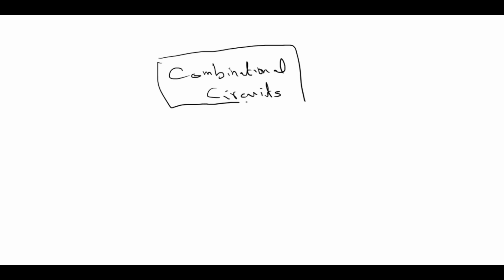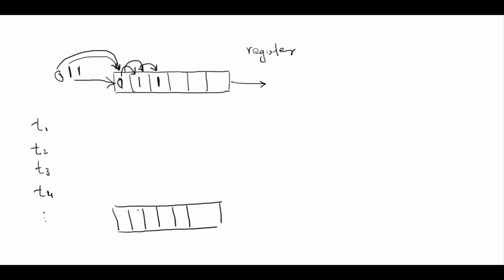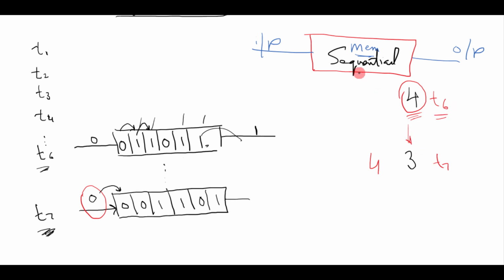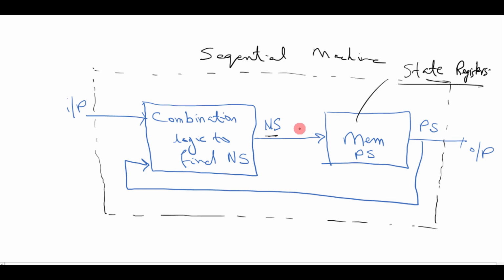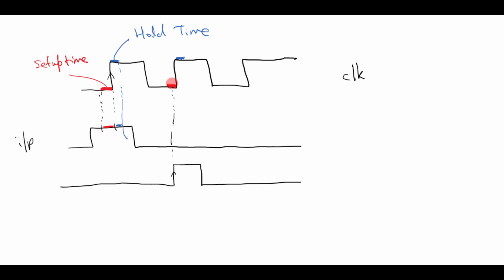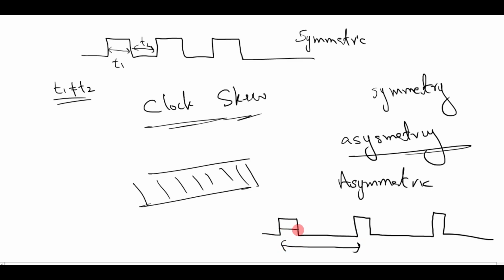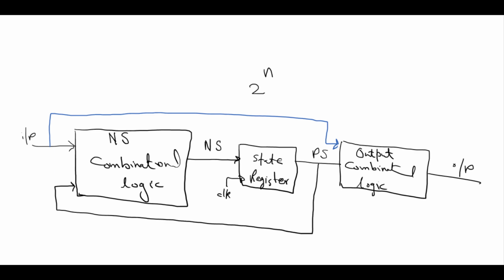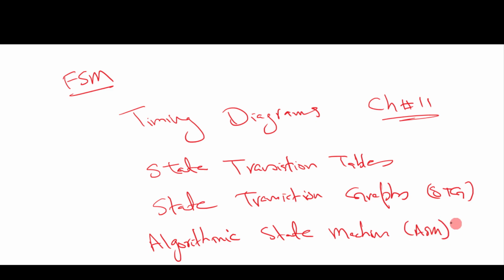Lecture 11 - Design of Sequential Machines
In this video students can learn about introduction of design of sequential machines. This video is part of the lecture series on digital systems design course for Fall-2020 students during COVID-19 pandemic.